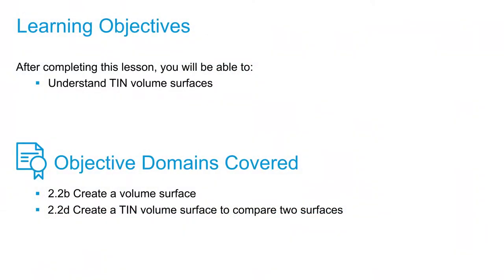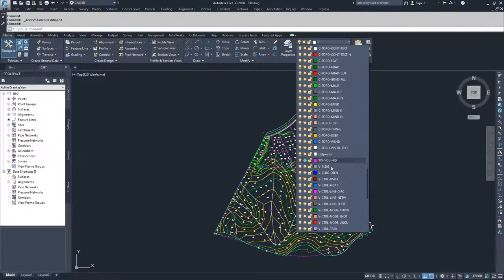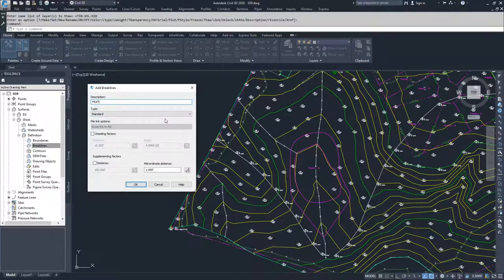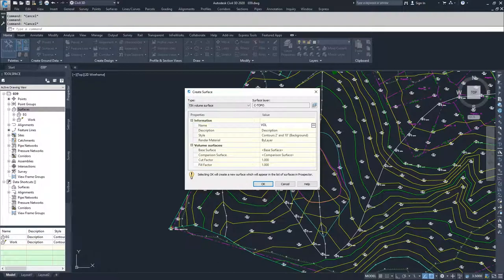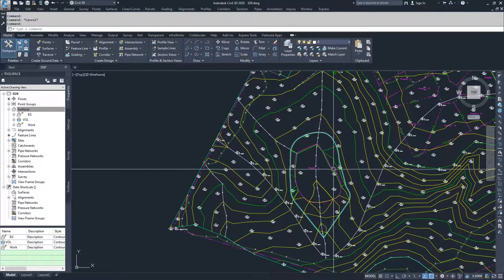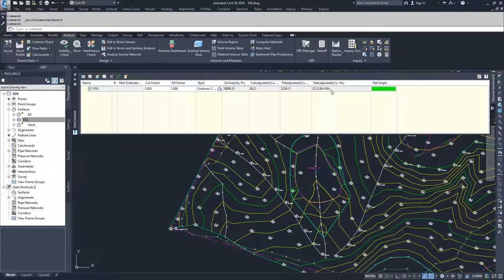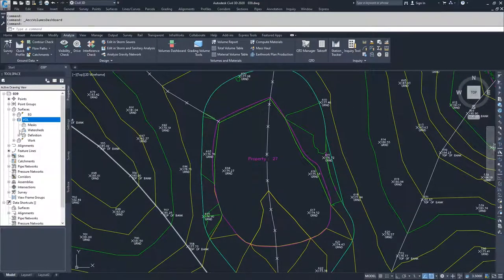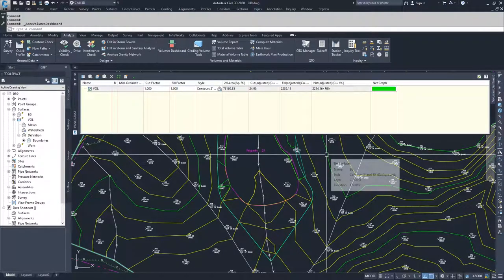Cert Prep for Autodesk Pro Civil 3D Infrastructure Design Lesson 2: Create a TIN Volume Surface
After completing this lesson, you'll be able to:

Understand TIN volume surfaces

Objective Domains Covered:
2.2.b Create a volume surface
2.2.d Create a TIN volume surface to compare two surfaces